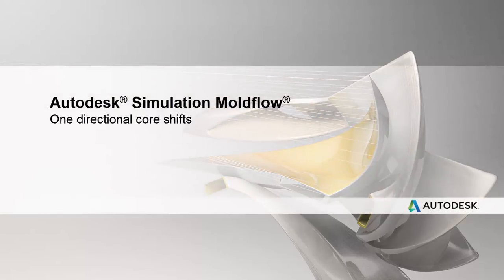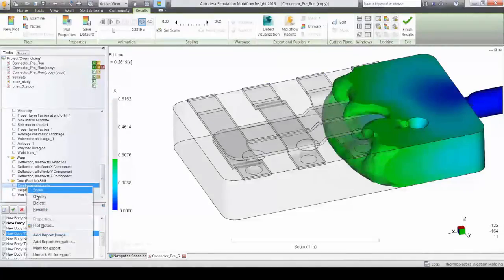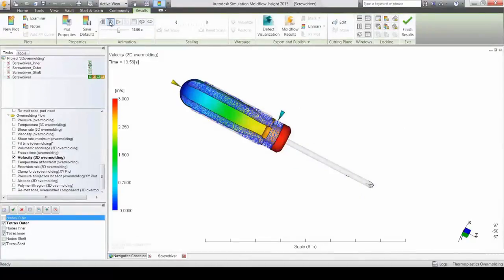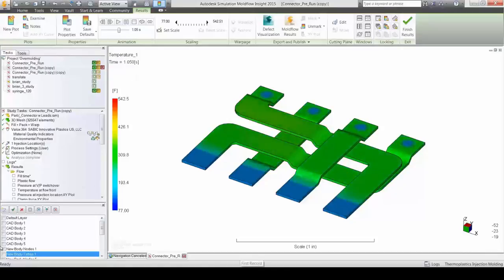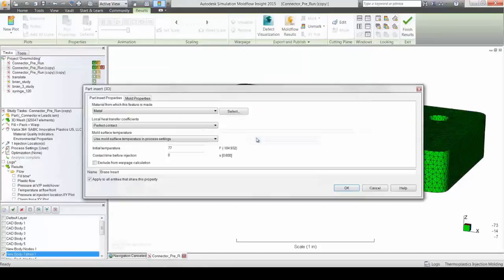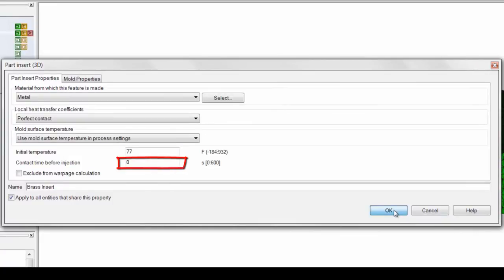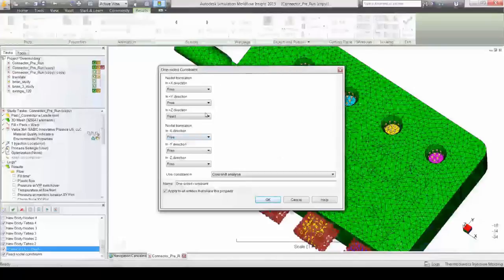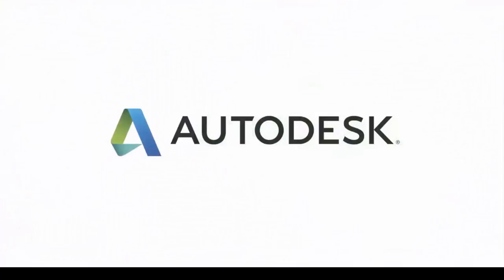One-directional core shifts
Use Advanced Material Exchange to transfer Moldflow data to Helius PFA projects for detailed composite structural analysis. Map material properties and fiber orientations from your Moldflow simulation to a structural package. Helius PFA uses the results to predict material nonlinearity and structural response. Exporting "as-manufactured" simulation data from Moldflow enables a more realistic structural verification of your injection molded part early in the design cycle.